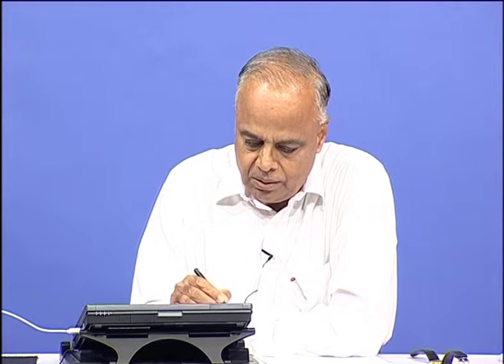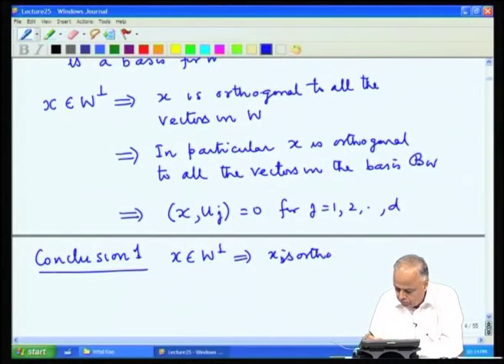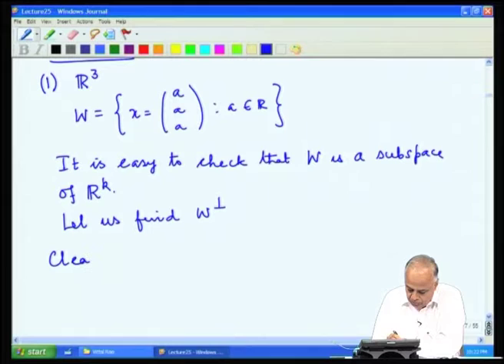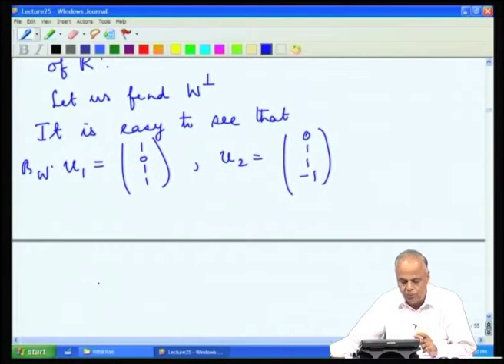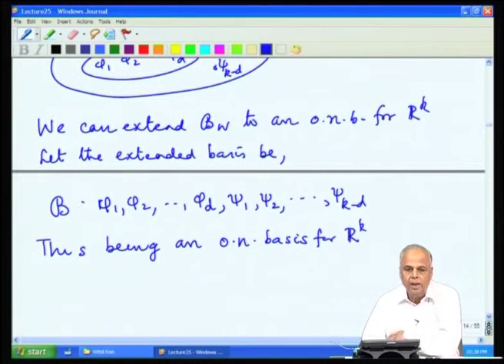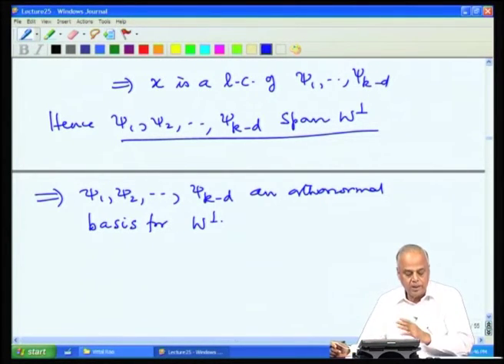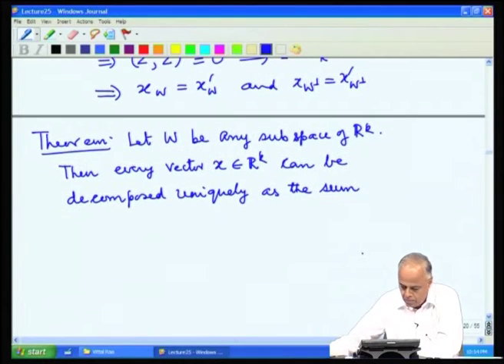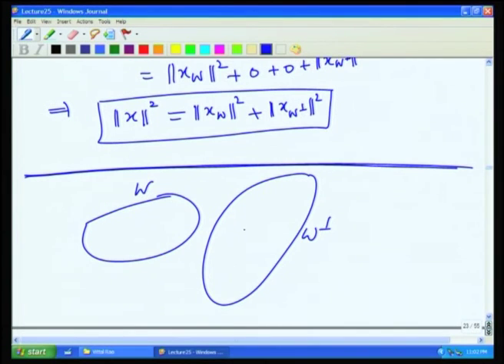Inner Product and Orthogonality Part 4